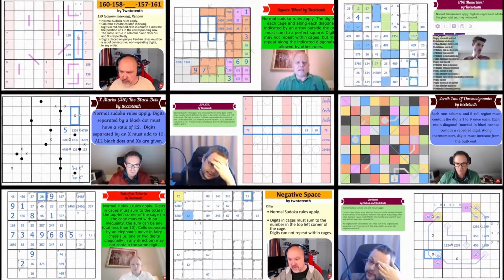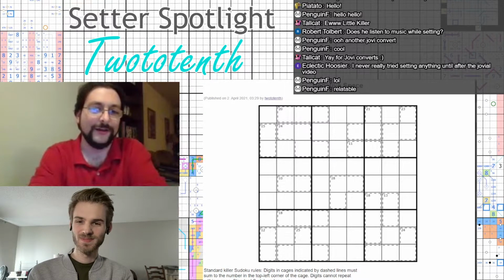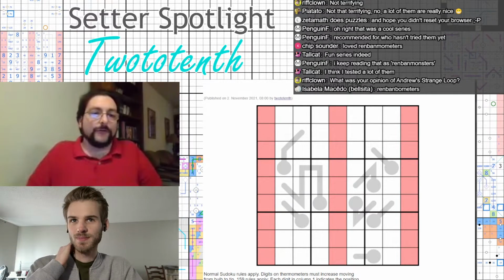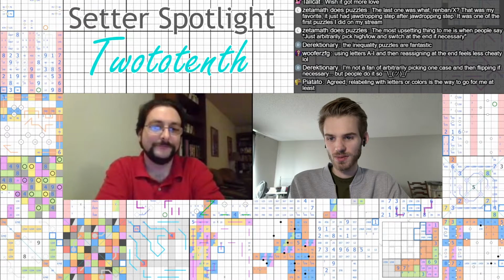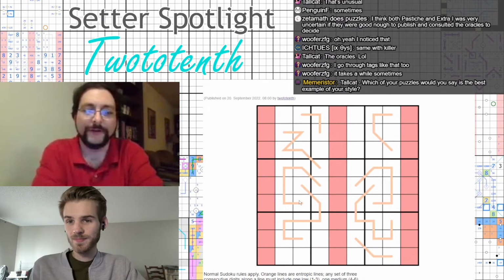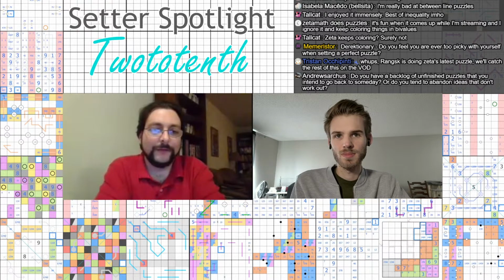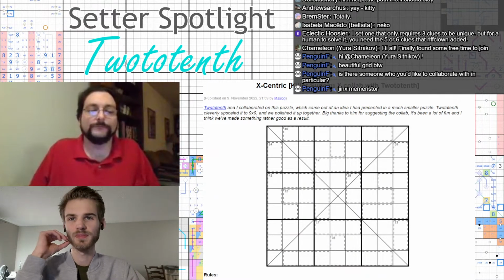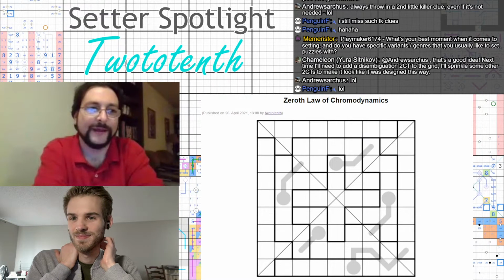Twototenth (Setter Spotlight Series)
We will be interviewing Twototenth! In this series, we spend roughly one to two hours discussing the setting career of a specific setter and getting their thoughts on puzzles they've made or important moments in their setting story.